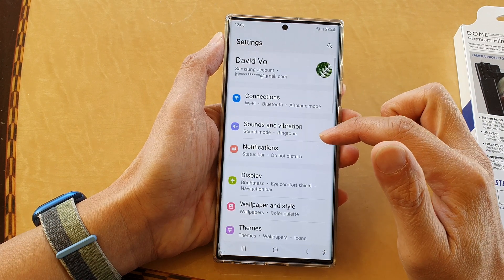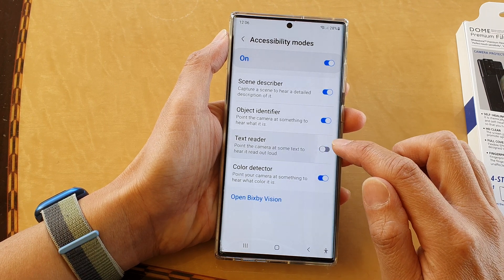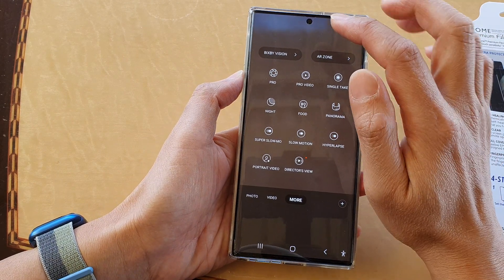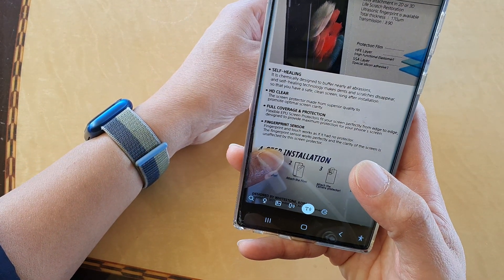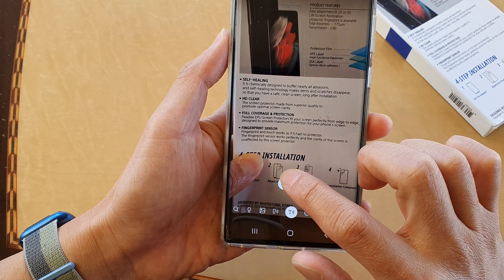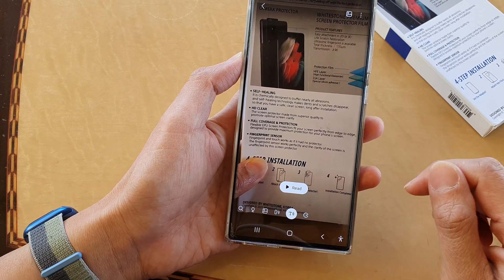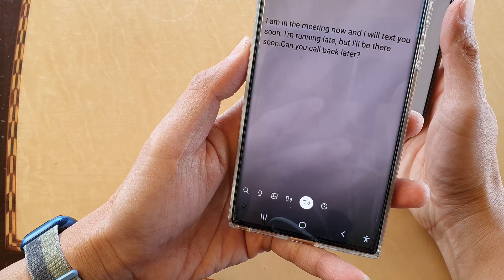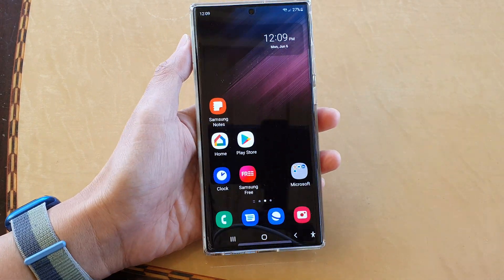Galaxy S22/S22+/Ultra: How to Use the CAMERA To READ TEXT ALOUD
Learn how you can use the camera to READ TEXT ALOUD on the Samsung Galaxy S22/S22+/Ultra.